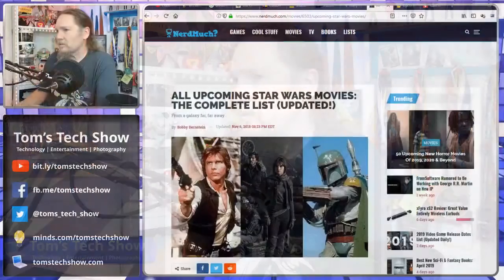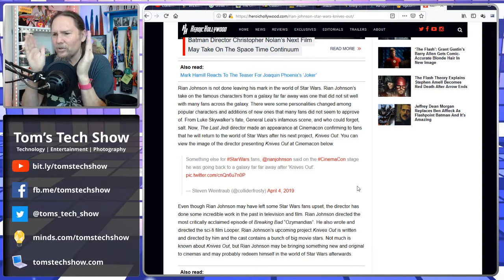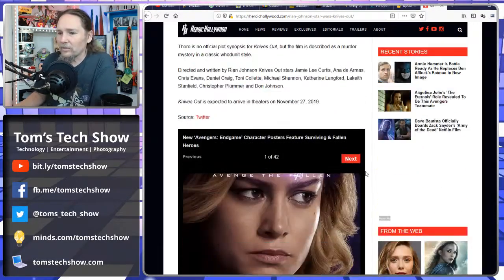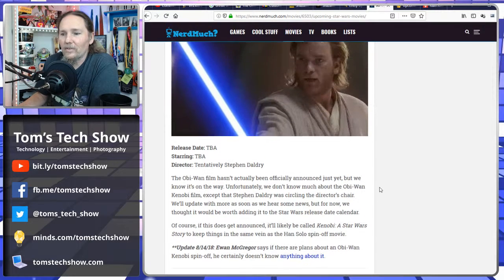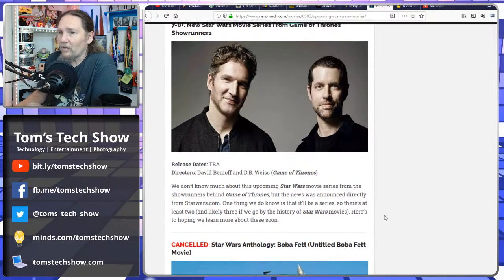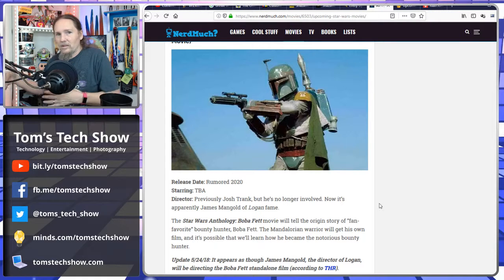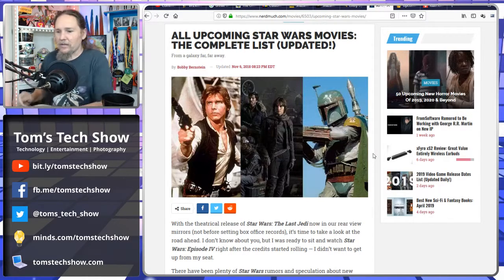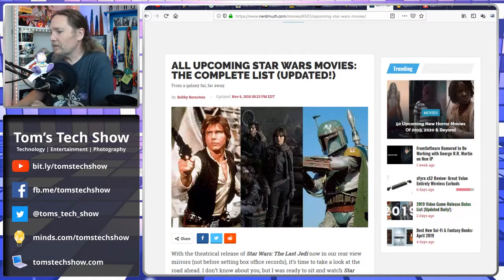Round Head coming back to Star Wars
Rian Johnson is thinking that he is coming back to Star Wars, lets look at what movies are coming up in the series.

tts-e93